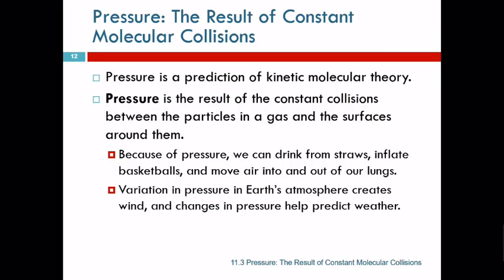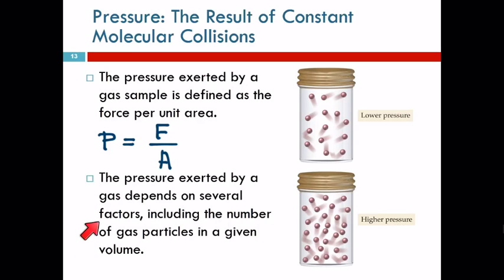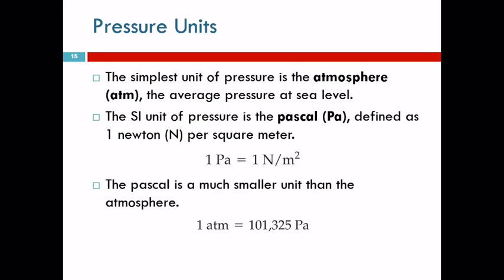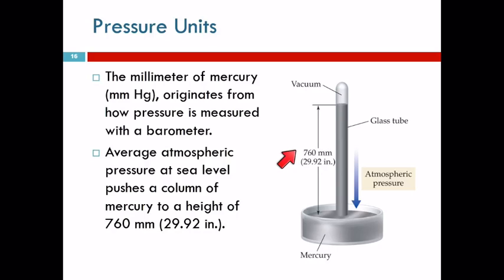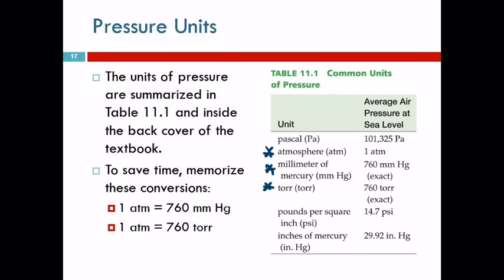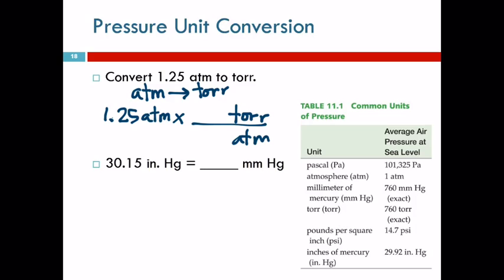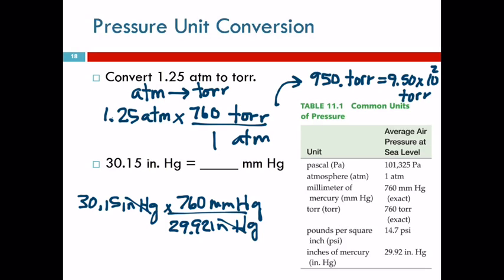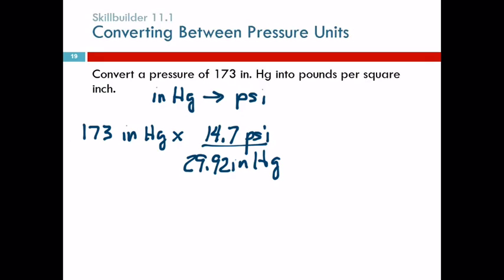11.3 Pressure: The Result of Constant Molecular Collisions